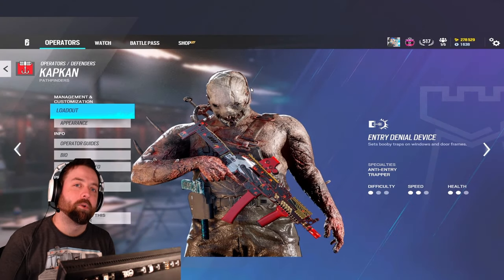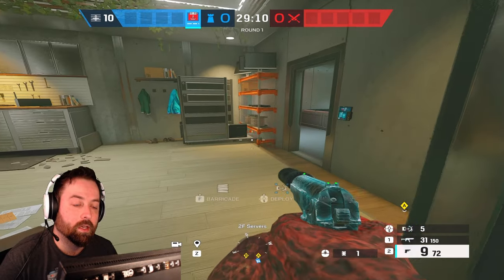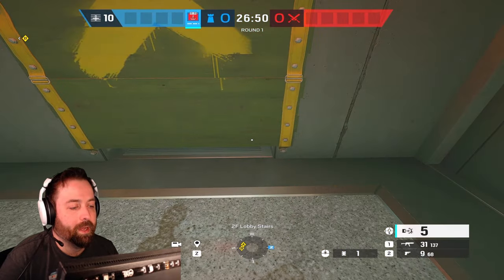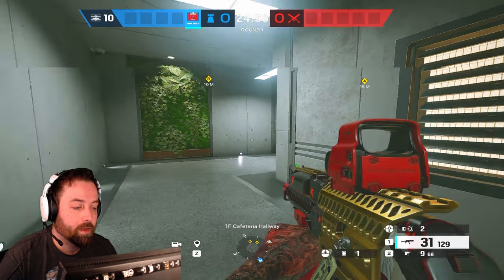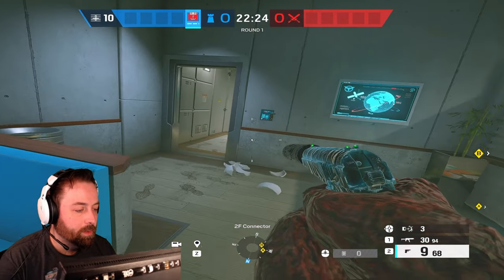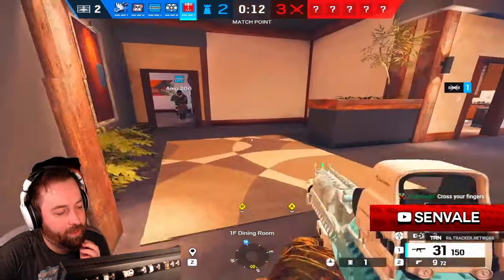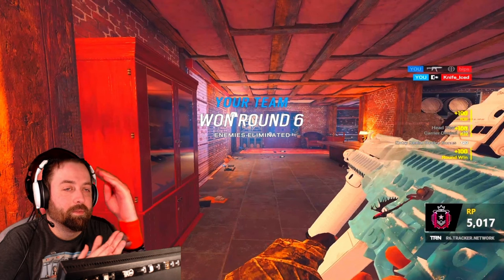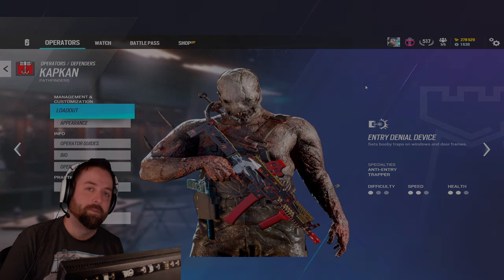How To Play Kapkan! Operator Guide 2024! - Rainbow Six Siege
Today we are talking all about how to play as Kapkan in Rainbow Six Siege 2024! Talking all about his kit, best way to play as Kapkan, best ways to use his EDD Traps, and how to win, rank up, and FRAG OUT as Kapkan! Kapkan's EDD traps are extremely useful paired with his insanely good kit! Hope you guys enjoy!

Remember the traps do 60 dmg and 1 armor ops have 100 hp, 2 armor have 110, and 3 armor have 125! 1 trap does 60 damage, and you need to do at least 20 dmg past their max hp to kill them instantly with traps, which is why 2 traps WILL take down and finish off 1 armor ops!

Intro - 0:00
Kapkan's Loadout - 0:21
Kapkan Traps - 1:35
Placing Traps in BLIND SPOTS - 2:11
Placing 1 Trap - 3:00
Placing 2 Traps - 3:41
Placing 3 Traps - 4:22
Placing Trick Traps - 5:28
Why Kapkan? - 6:38
Nitro Cell - 8:10
Normal Round as Kapkan - 8:48
Kapkan Gameplay - 10:25
Ending Points - 14:35
Outro - 16:05